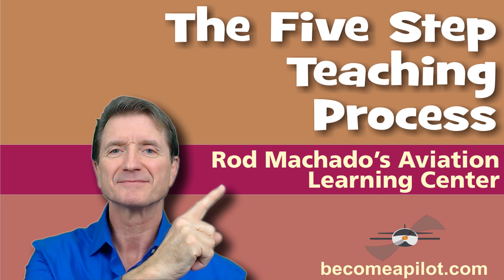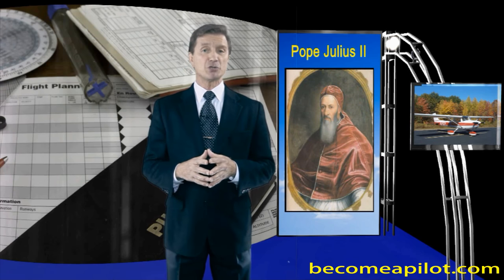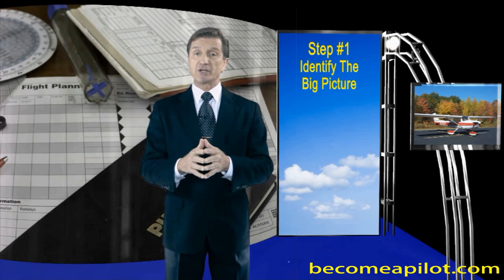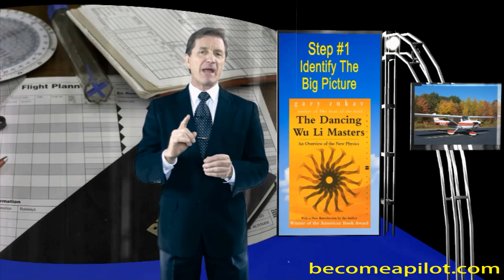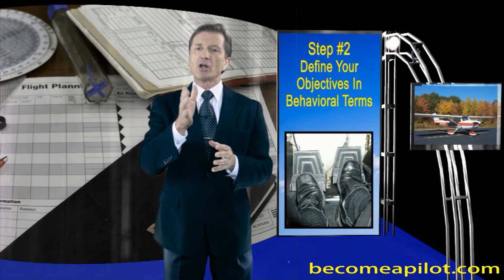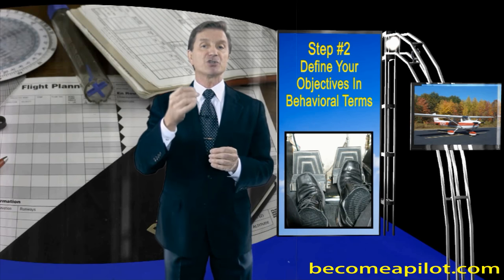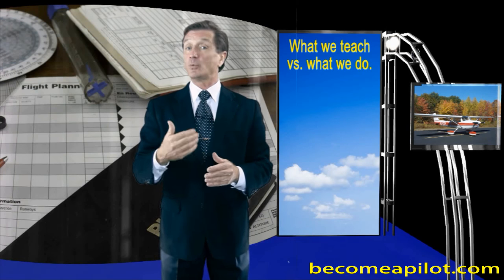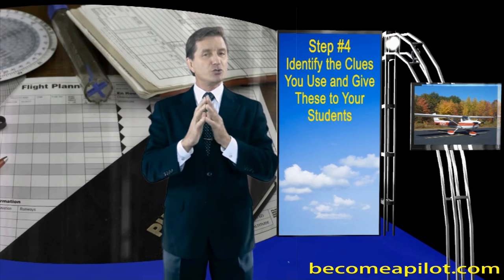Rod Machado's Five Step Teaching Process (For Any Teacher/Instructor)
Here is a 5-Step teaching strategy that I've used for decades—both in and out of an airplane cockpit—with great success. It's useful by any teacher in any training situation because it provides a strategic approach to changing a student's behavior. These steps help accelerate a student's acquisition of any cognitive, perceptual or motor behavior.